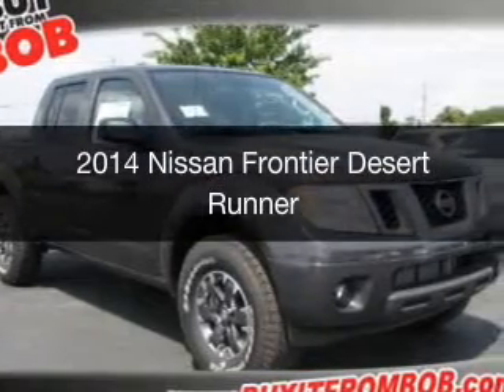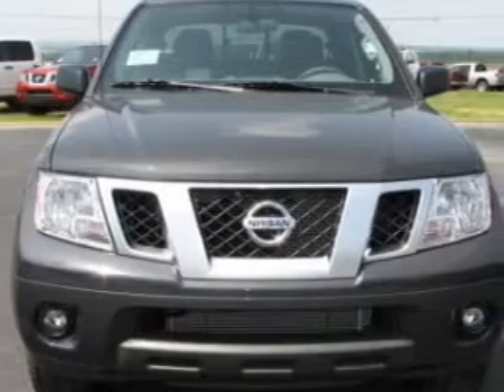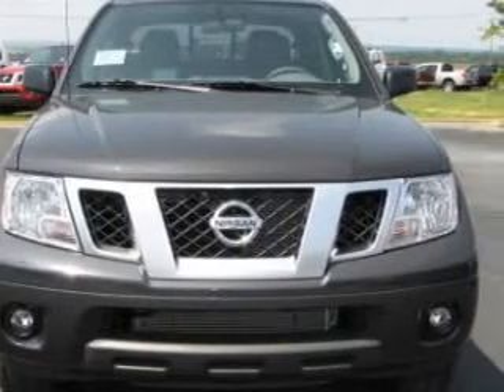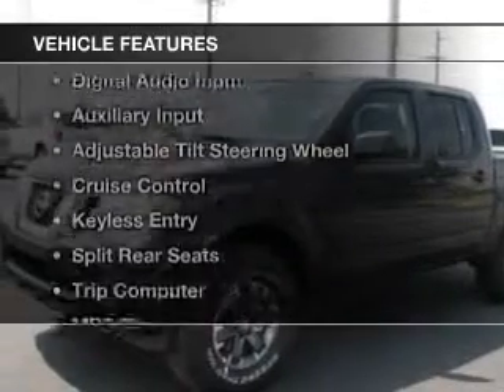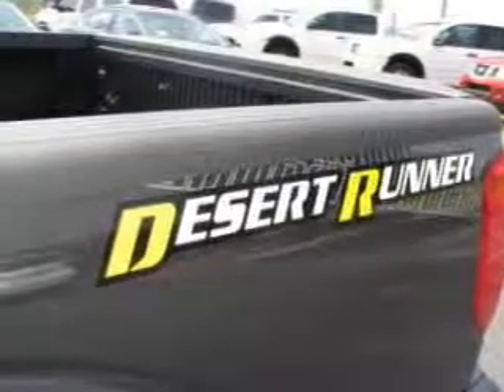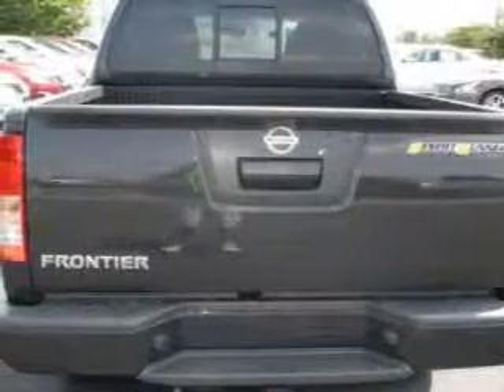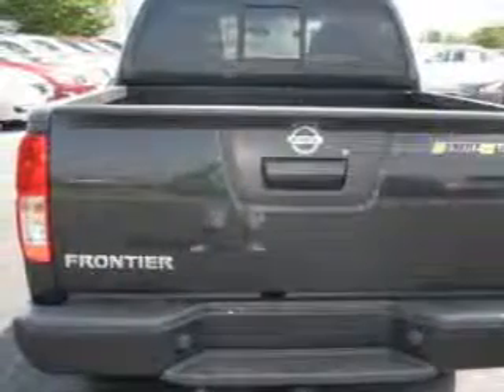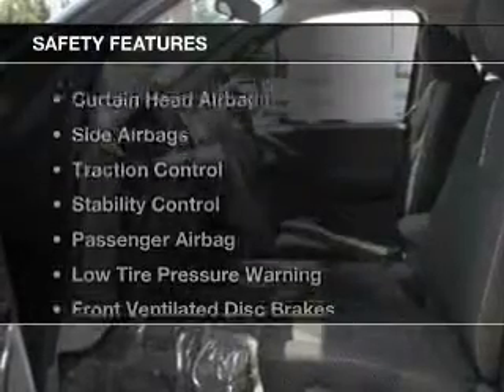2014 Nissan Frontier - North Augusta SC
Year: 2014
Make: Nissan
Model: Frontier
Trim: Desert Runner
Engine: 4.0 liter 6 cylinder 24 valve MPFI DOHC
Transmission: 5-Speed Automatic
Color: Night Armor
Mileage:
Address:
5590 Jefferson Davis Hwy